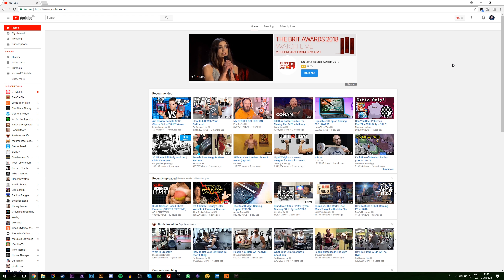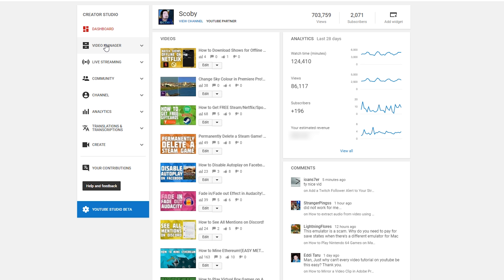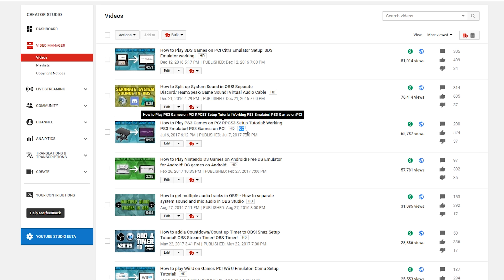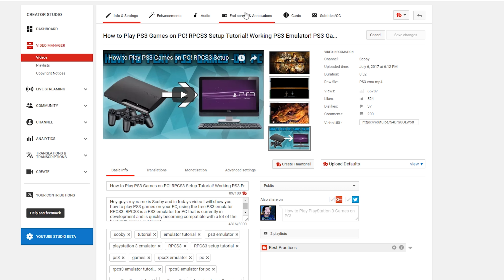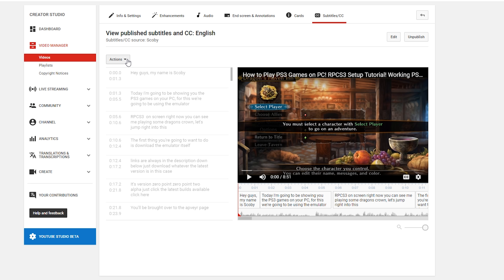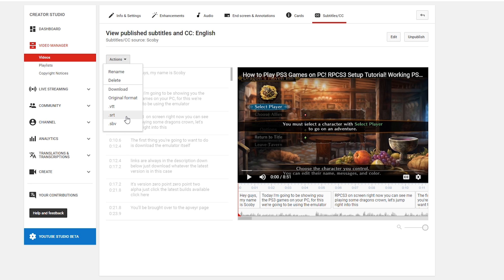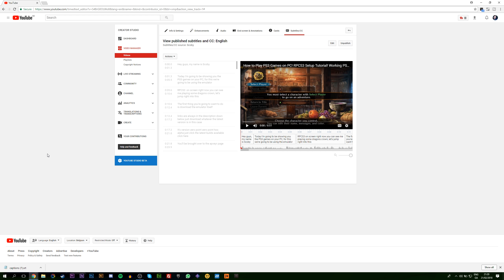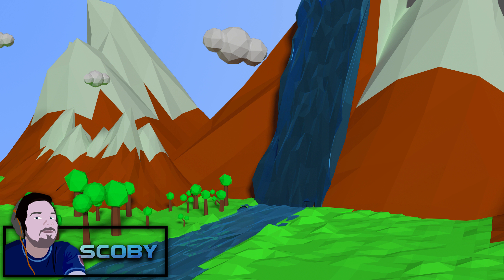How to Download Subtitle Files on YouTube!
Hey guys my name is Scoby and in today's video I am going to be showing you how to download subtitle files from your YouTube videos! With this method we can download subtitle files in a number of different formats including .srt .obj